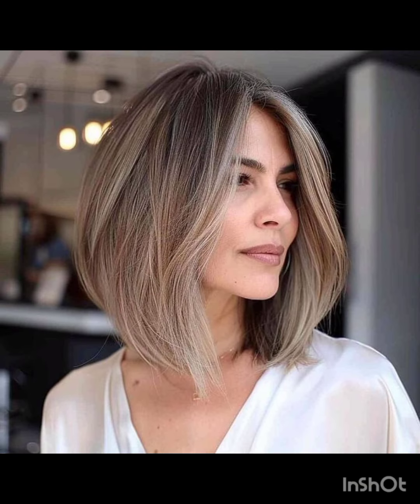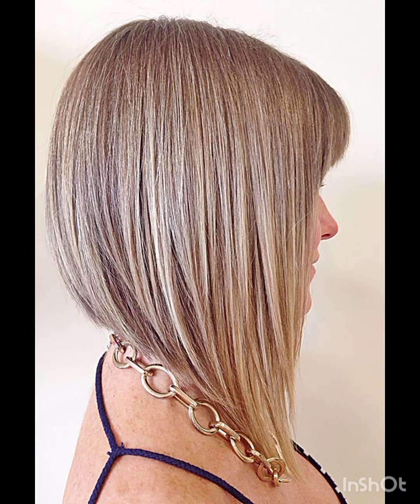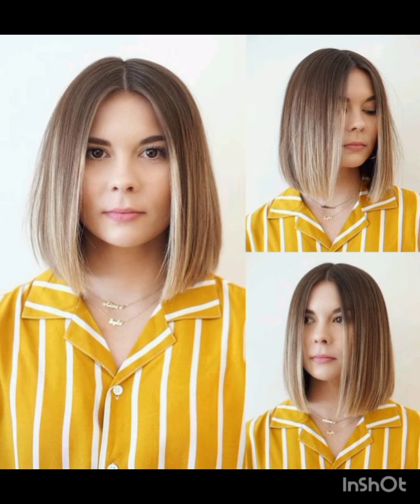CABELLO DE MODA TENDENCIAS 2024!! LOS NUEVOS ESTILOS DE CORTES PELO PIXIE A MIDI Mujer 40-70 Años